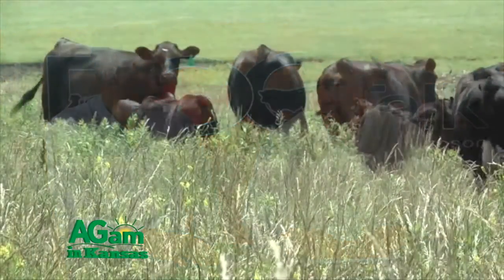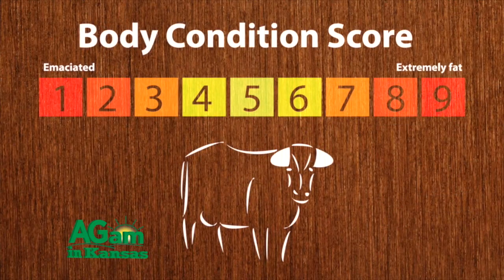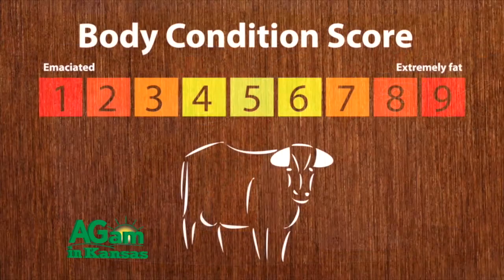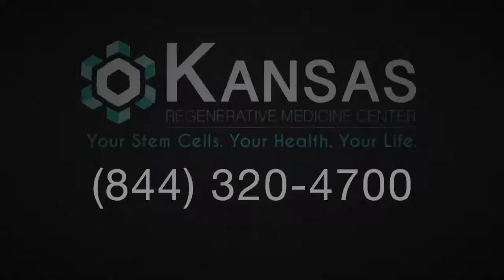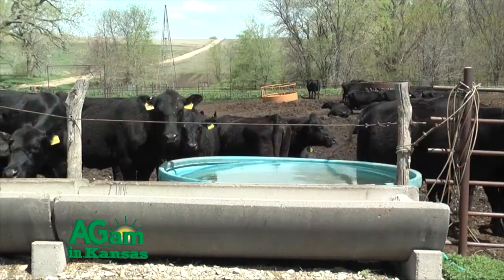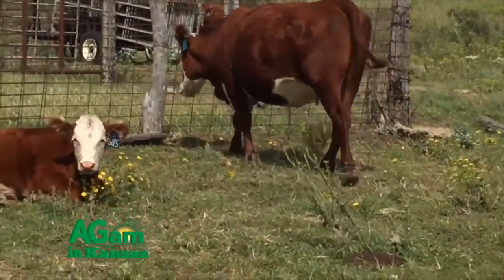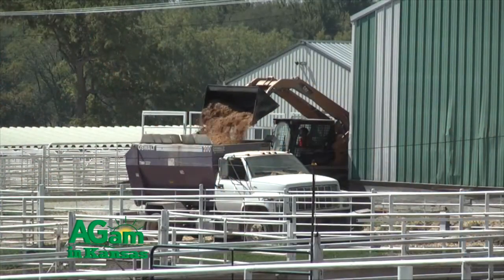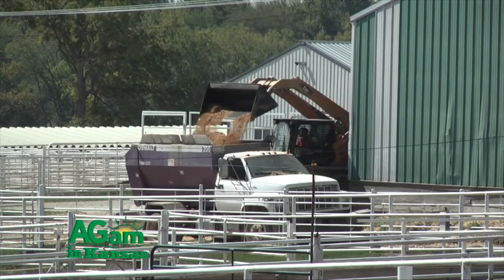DocTalk - Using Body Condition Scores - October 24, 2016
(Dr. Dan Thomson) Folks, thanks for joining me on DocTalk today. It's going to be a great show. I'm Dr. Dan Thomson here from Kansas State University. Our guest today will be Dr. Chris Reinhardt. We're going to discuss body conditions scores in cows in your herd and understand that when we have negative body condition scores how that can affect production. Thanks for joining us.